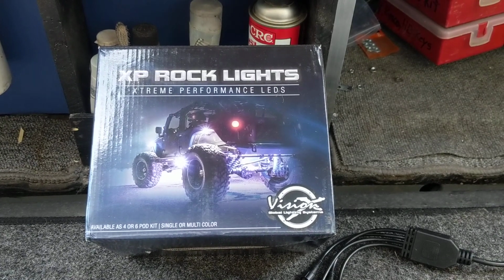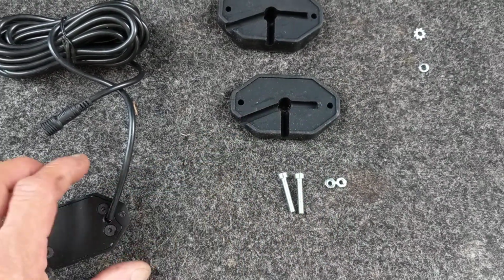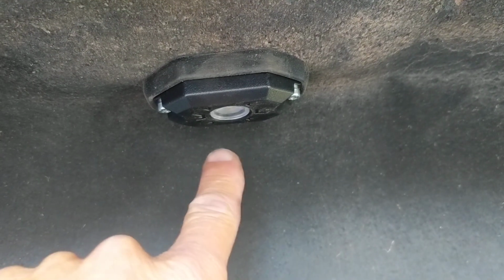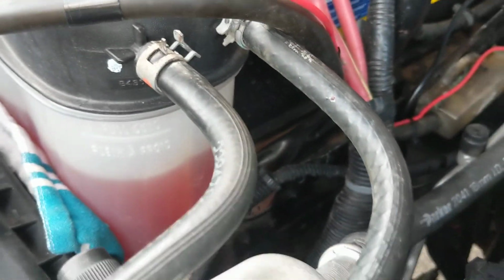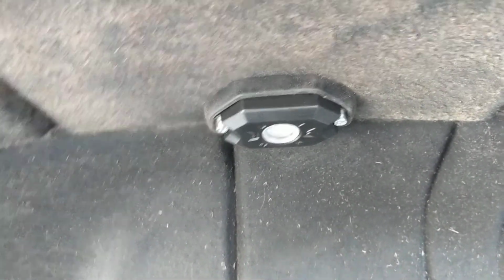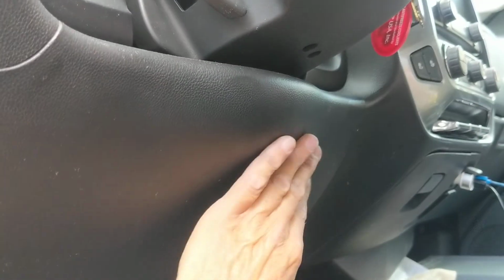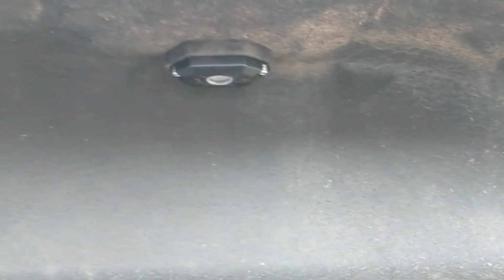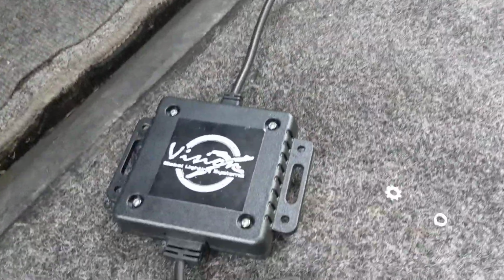Off-road "ROCK LIGHT" time and labor saver install.